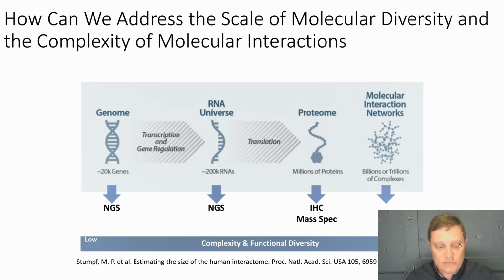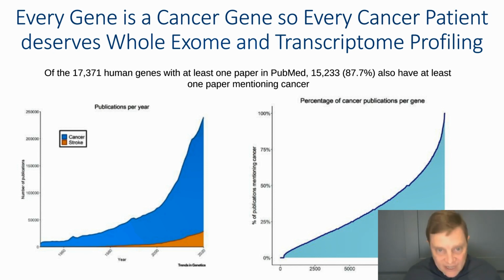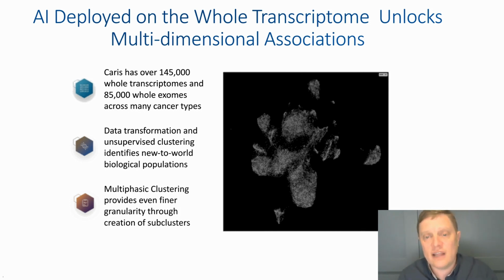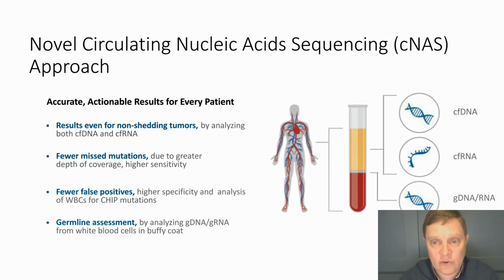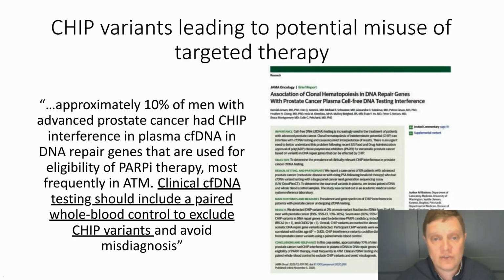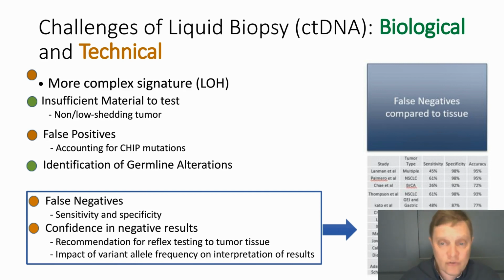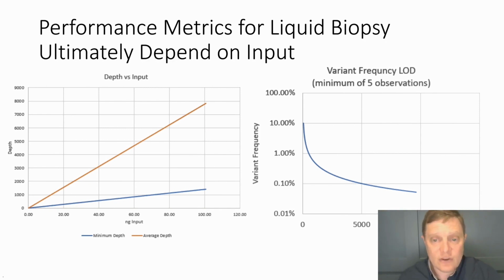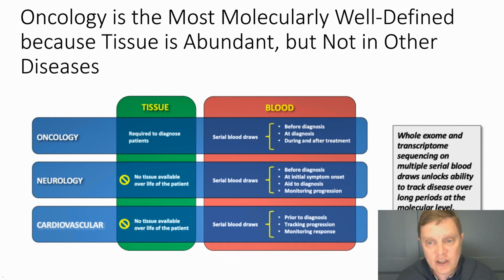Advances in Liquid Biopsy Technologies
Presented By: David Spetzler, MS, MBA, PhD

Speaker Biography: Dr. David Spetzler is the President and Chief Scientific Officer at Caris Life Sciences®, where he provides executive leadership for the com¬pany’s service lines, Caris Molecular Intelligence® and ADAPT Biotargeting System®. Dr. Spetzler leads the development of clinical assays to aid in the creation of precision medicine strategies for individual cancer patients, as well as noninvasive technologies to identify and predict early stage cancer.

Webinar: Advances in Liquid Biopsy Technologies

Webinar Abstract: Up until now, Big Data in healthcare has failed to drive any real progress in curing disease. However, we have just now reached a cost and throughput threshold in sequencing and bioinformatic technology that is enabling the collection and analysis of whole exome and transcriptome data from blood, not just in oncology, but in diseases where no molecular data has been available before. This vast amount of data offers opportunities for discovery. Collected over time across hundreds of thousands of patients, this data is finally unlocking a true molecular classification of disease that will drive vast innovation in treatments and cures.

Earn PACE Credits:
1. Make sure you’re a registered member of Labroots
2. Watch the webinar on YouTube or on the Labroots